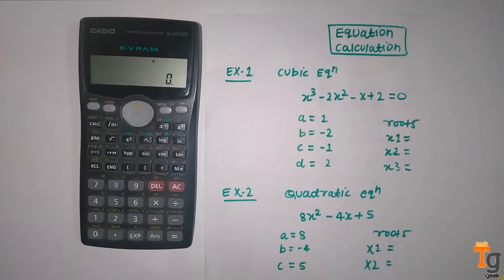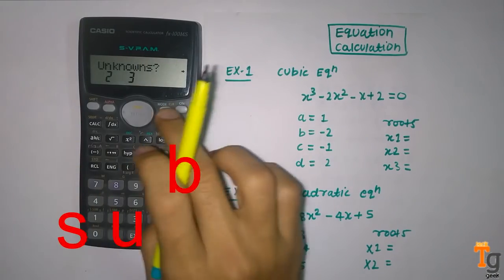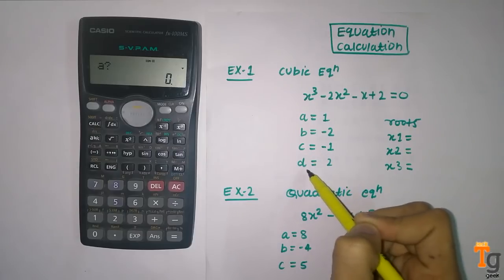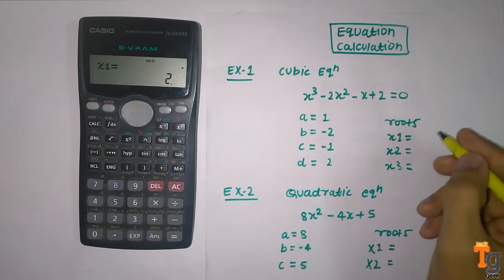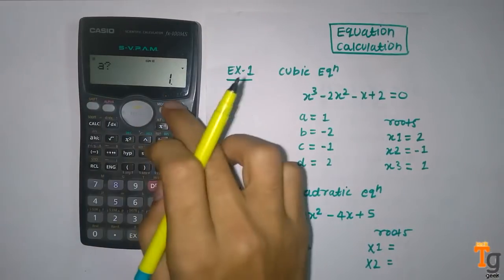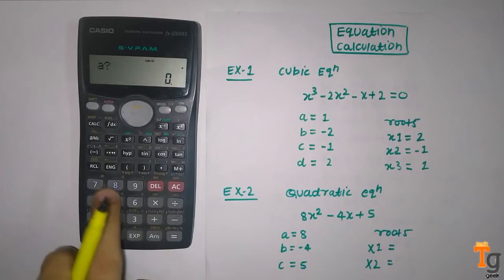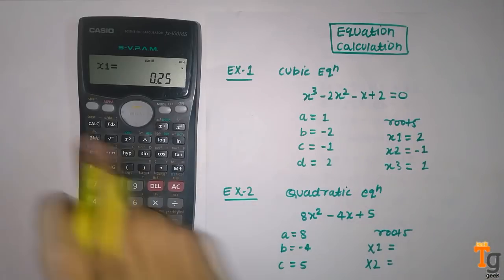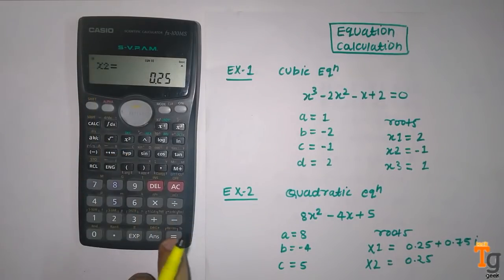How To Solve Quadratic And Cubic Equation Using Calculator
1. How to find roots of quadratic equations in calculator.
2. How to find roots of cubic equations in calculator.
3. How to find imaginary | complex roots of quadratic equation in calculator.
4. How to find imaginary | complex roots of cubic equation in calculator.
you can use fx-100ms or fx-83ms or fx-991ms scientific calculator.